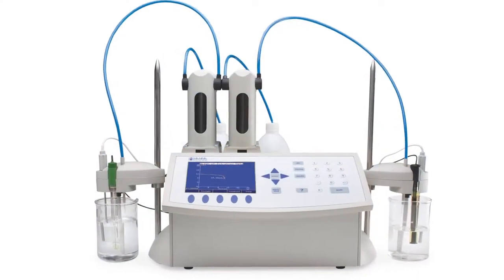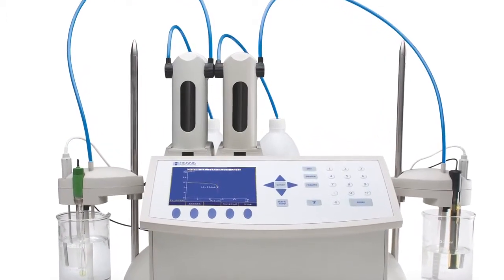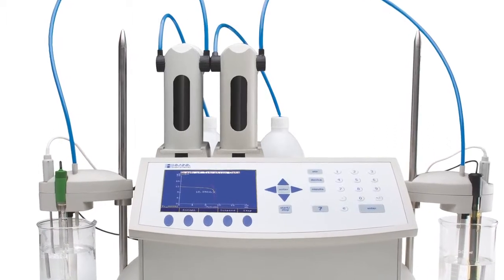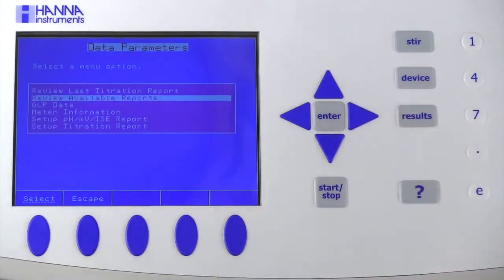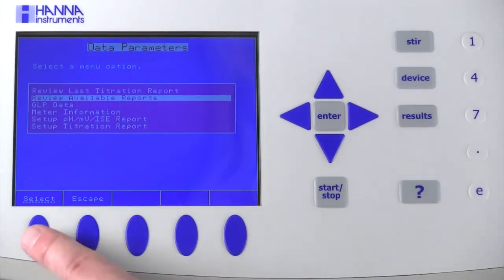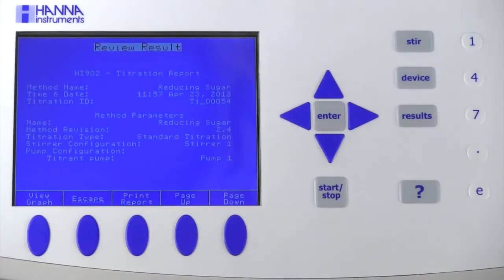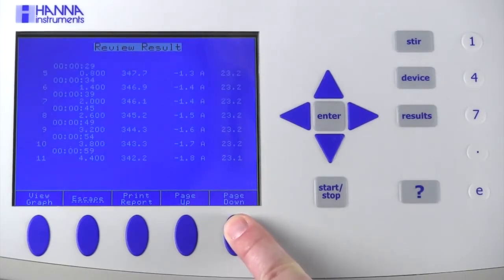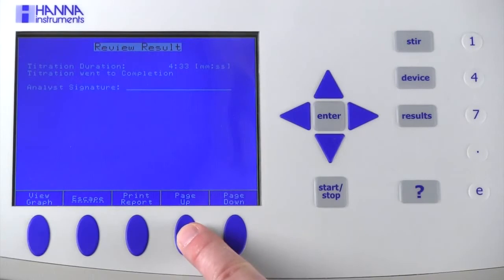HI902C: Accessing a Titration Report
Titration reports are fully customizable on the Hanna Instruments HI902C